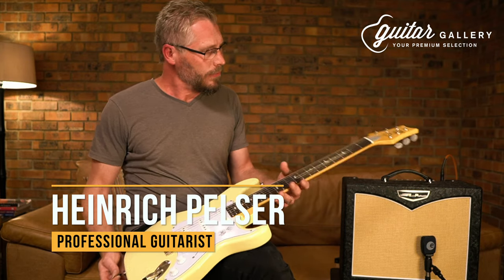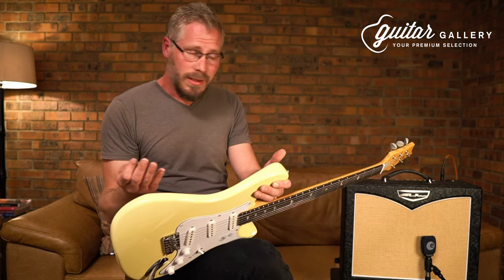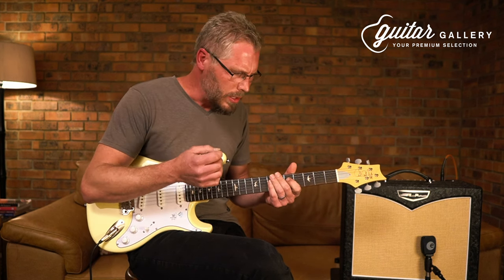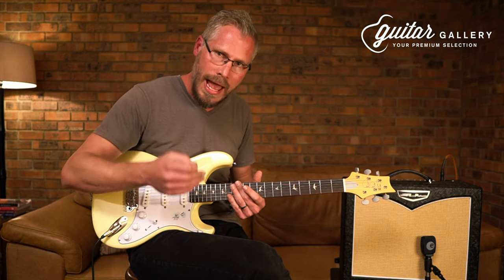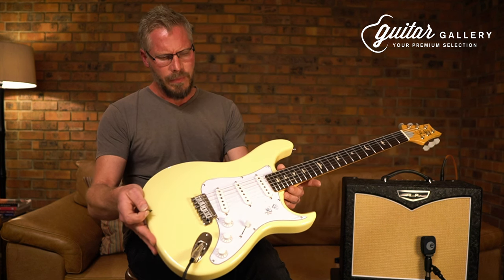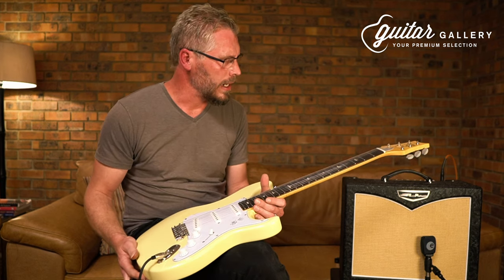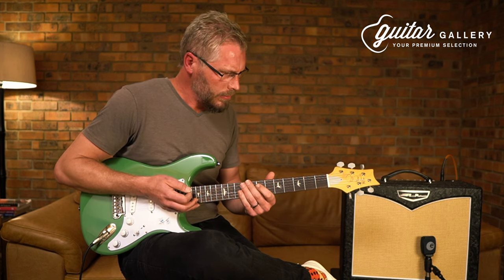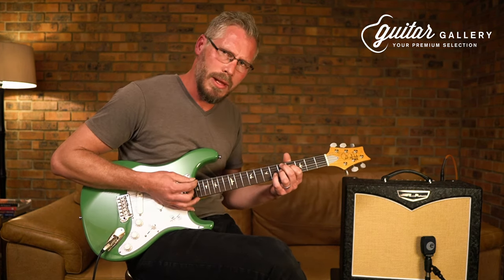PRS SE Silver Sky Review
Guitar Gallery is a premium guitar store in South Africa and we are a proud reseller of PRS guitars.  Our good friend, Heinrich Pelser, visited us and helped us with the demonstration and review of this amazing guitar.  Click on the link to find out more the PRS SE Silver Sky range.